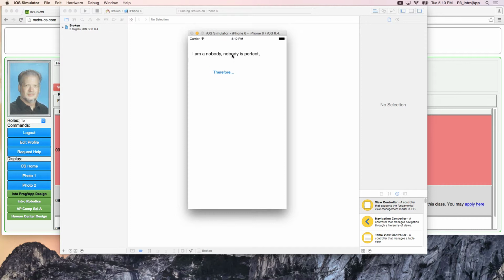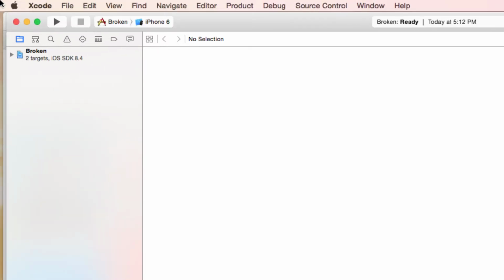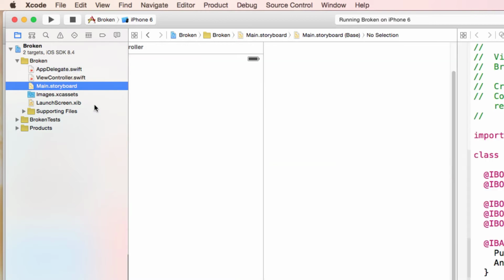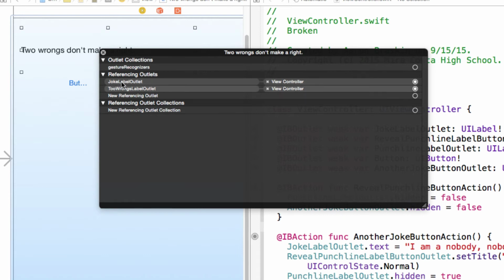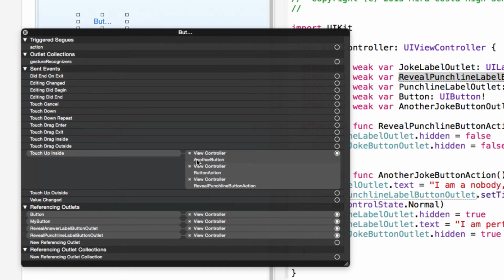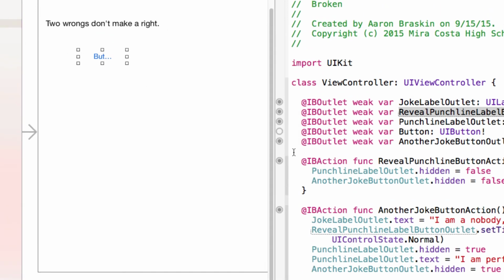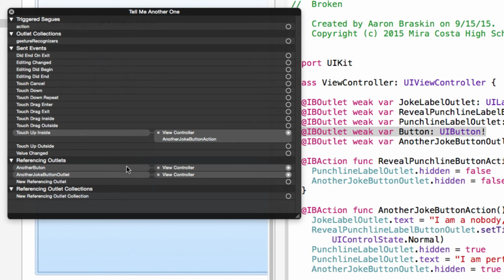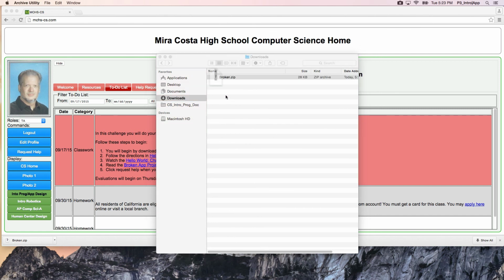Challenge03StepByStep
How to locate and remove bad connection to get a simple broken iOS app working in Swift.